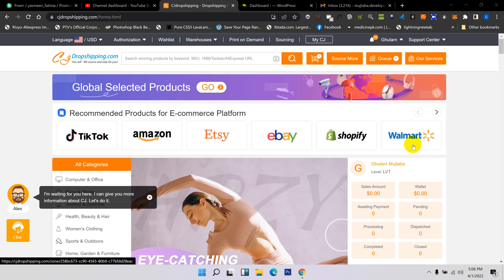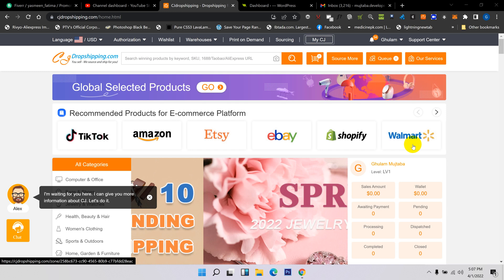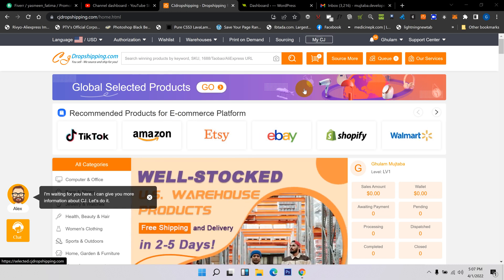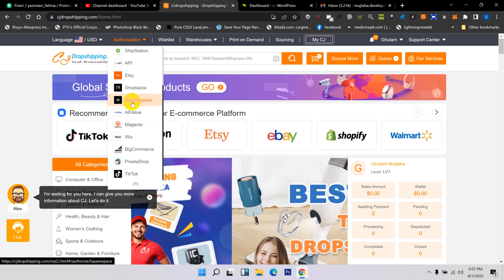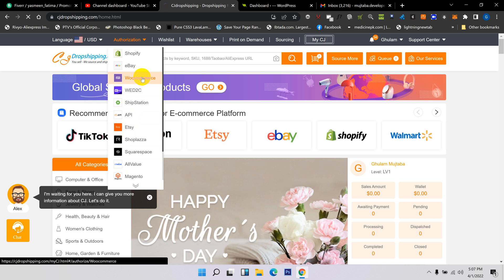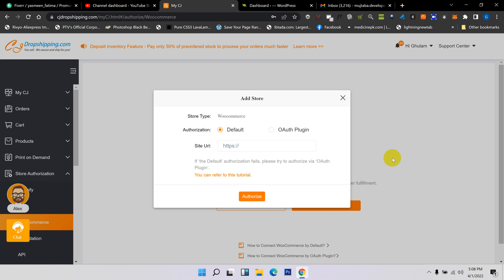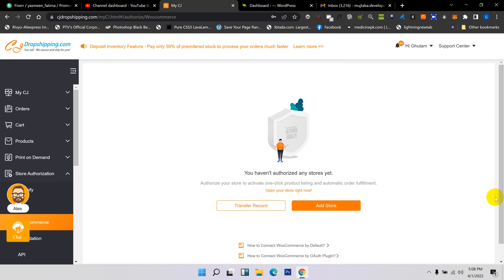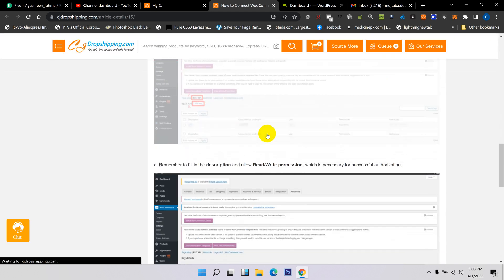How to link Cjdropshipping with any ecommerce platform or website | How to use CJ Dropshipping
How to link Cjdropshipping with any ecommerce platform or website
How to connect and List products from CJ Dropshipping
How to Use CJdropshipping.com
ow to use CJ Dropshipping